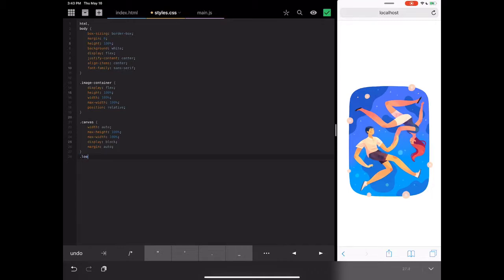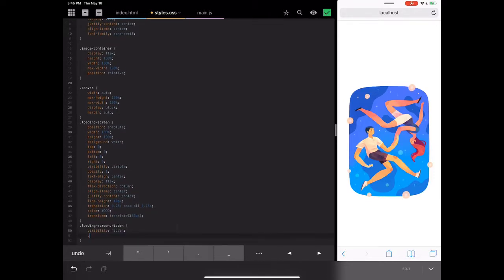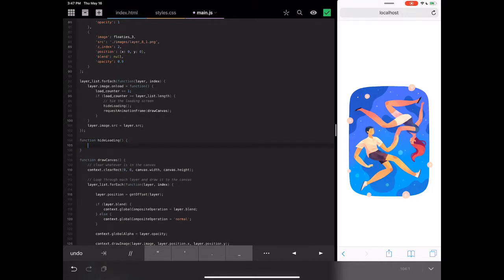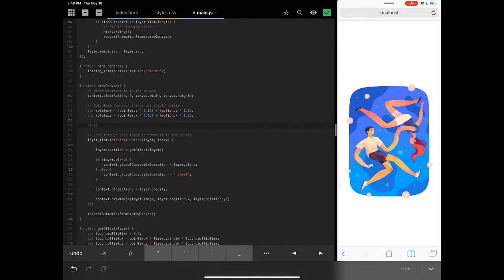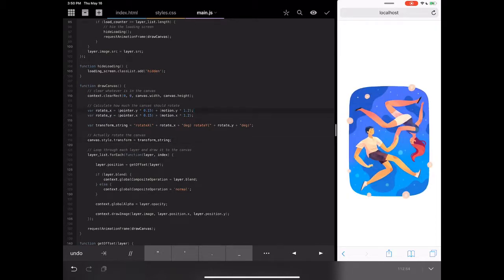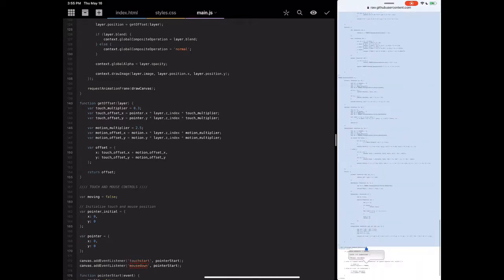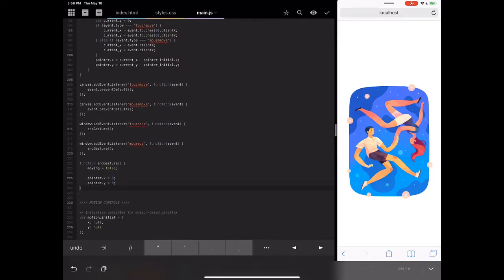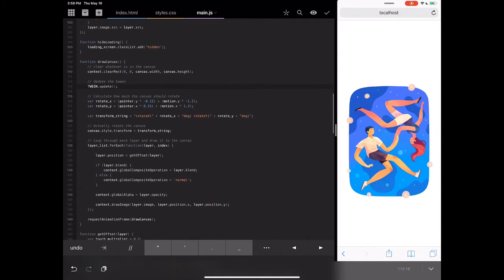Coding. Part 6 · Finishing Touches